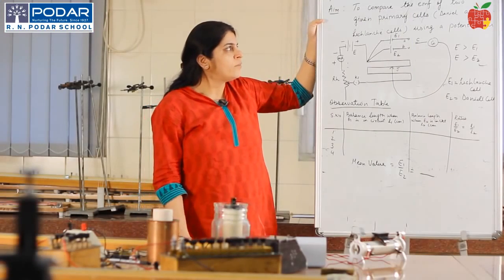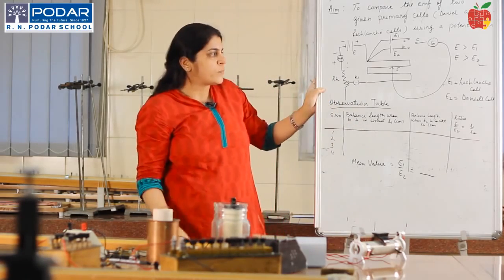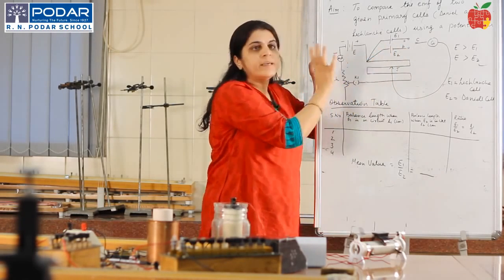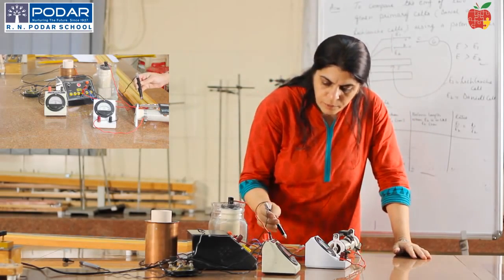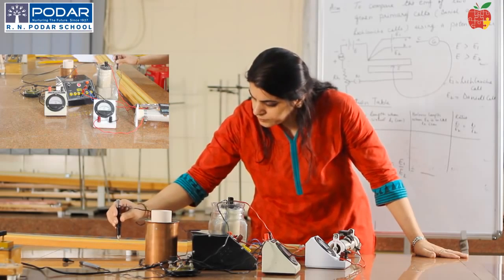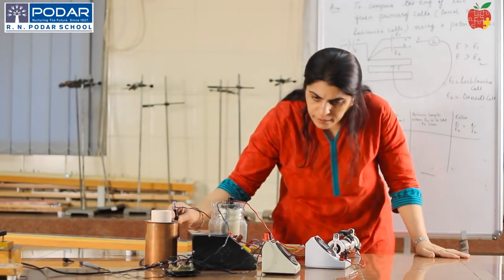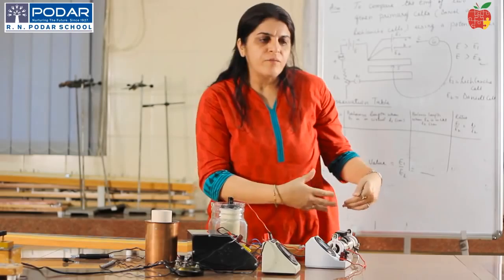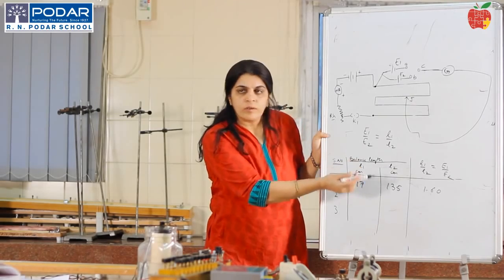Class XII Physics Lab Compare EMF of two given cells